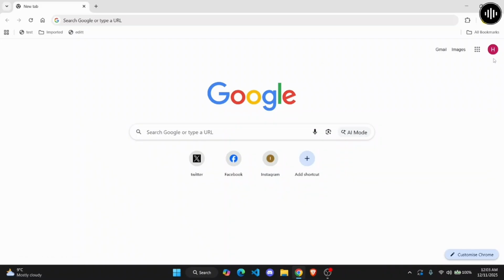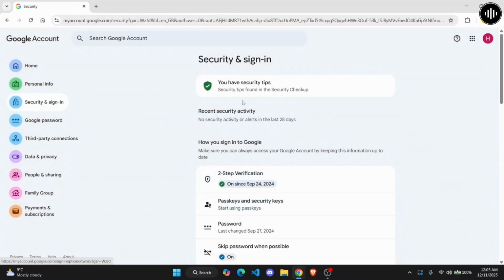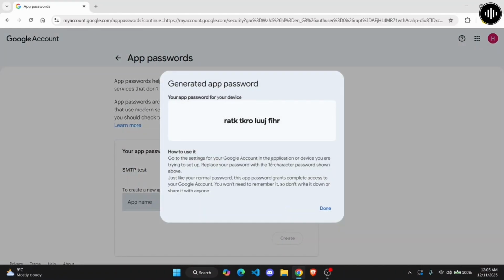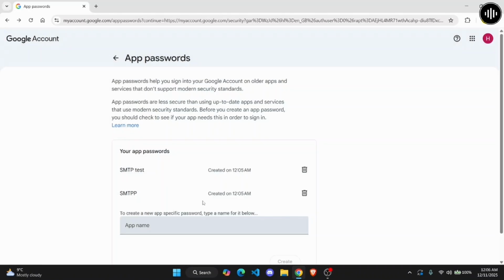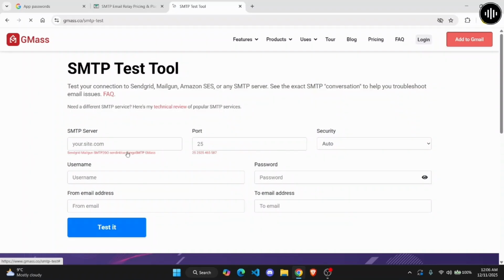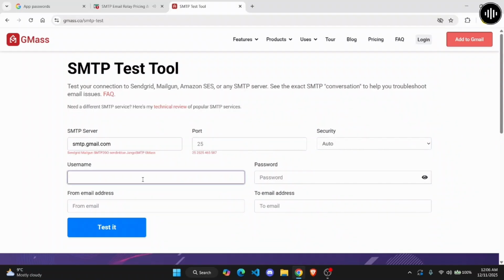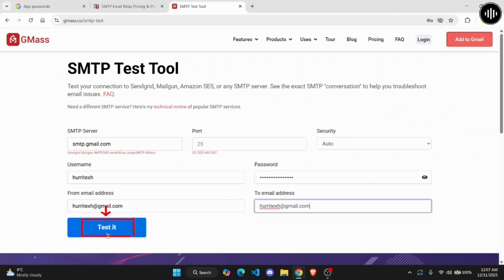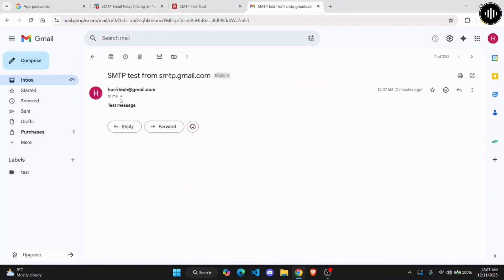How To Set Up SMTP Server In Gmail?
Want to set up an SMTP server in Gmail to send emails smoothly from your apps or email clients? This video will guide you through the steps on how to set up an SMTP server in Gmail quickly and easily. Whether you're asking, "How do I set up Gmail SMTP server?" or need help with Gmail SMTP settings and configuration, this tutorial has you covered. Learn the steps to configure Gmail SMTP correctly and start sending emails without issues. Watch now to see how you can set up SMTP server in Gmail today!

Timestamps:
00:00 How To Set Up SMTP Server In Gmail?
00:06 How Do I Set Up SMTP Server In Gmail?